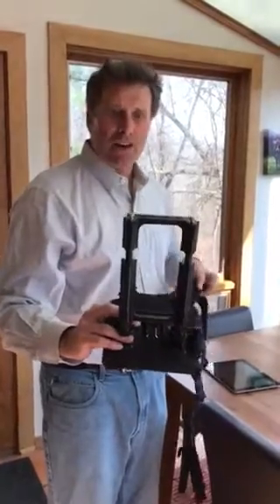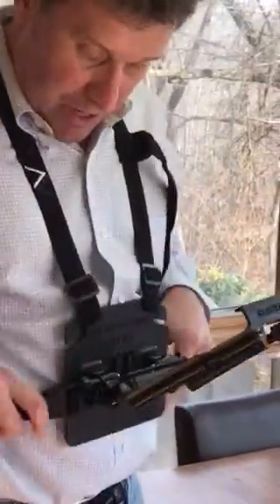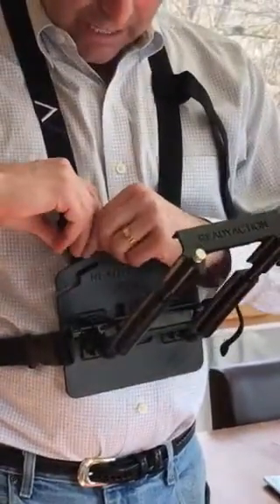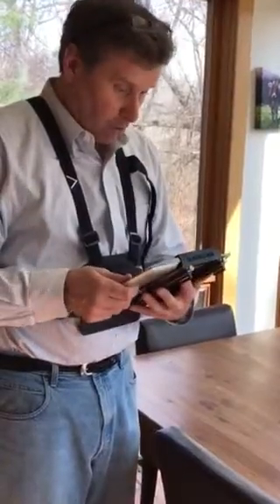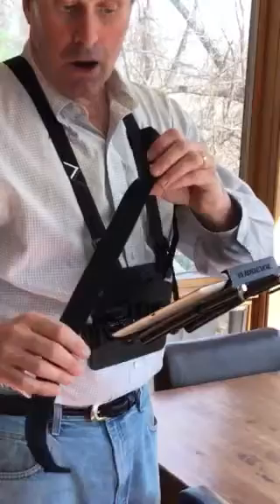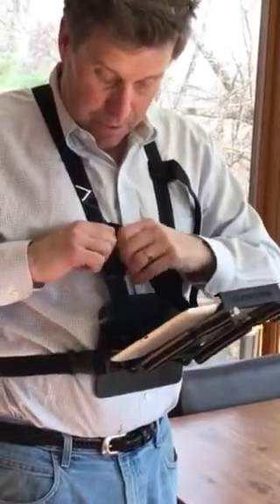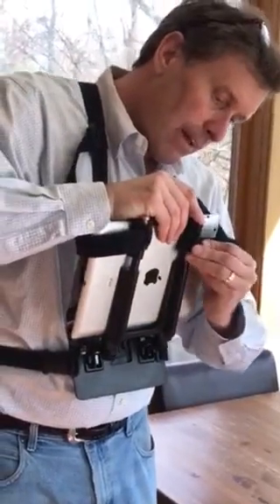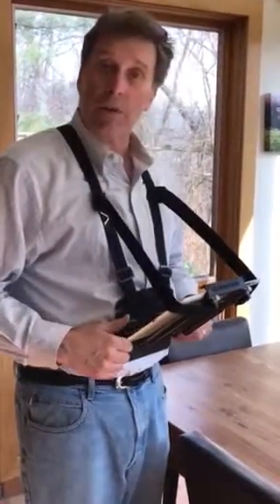Instructions for Readyaction Office- Tablet Harness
Here you will find instructions for putting on the Harness, making harness adjustments, loading the tablet, and using/installing the stability straps (for heavier tablets/cases 2-5Lbs)